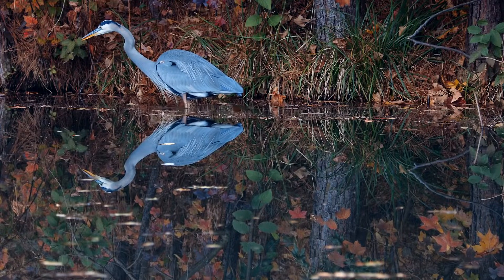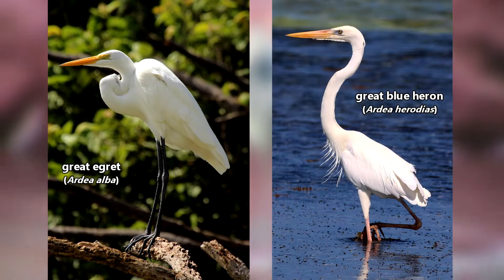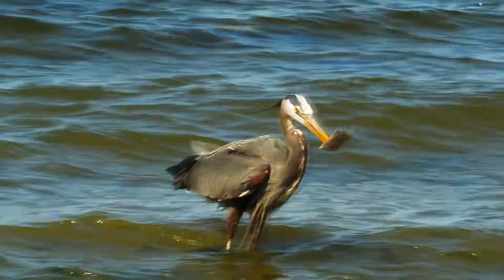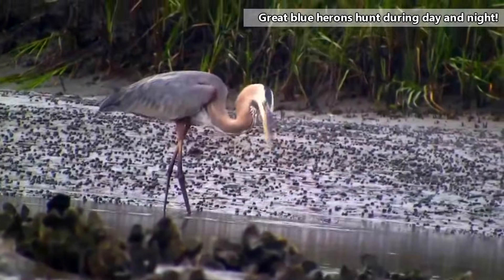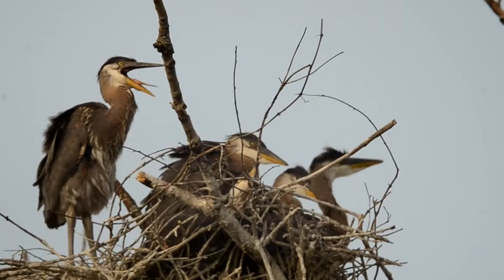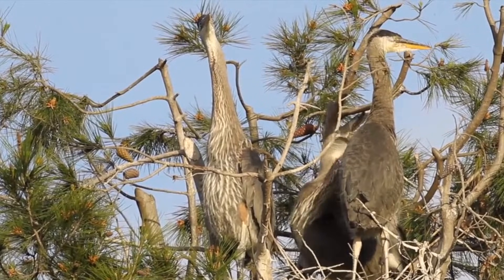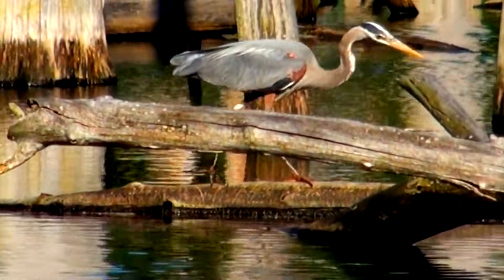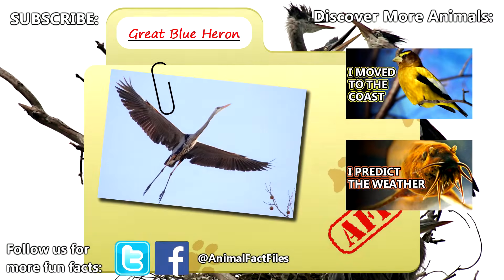Great Blue Heron facts: not (technically) egrets, definitely not cranes | Animal Fact Files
Great blue herons are large birds, and are in fact the largest herons in North America! They may be mistakenly called cranes, but they aren't. Great blue herons live near slow moving or still water systems and gather in large groups during their breeding season in spring. Great blue herons are commonly seen perched in trees, flying overhead, or wading in water looking for a meal!

Scientific Name: Ardea herodias
Range: found mostly in North and Central America; can be seen in South America and parts of Europe
Size: 4 feet (1.2m) tall; 6 foot (1.8m) wingspans; 7 pounds (3.2kg) in weight
Diet: fish, frogs, snakes, salamanders, insects, rodents, other birds, etc.

(original video sources)
Collected 08/04/16